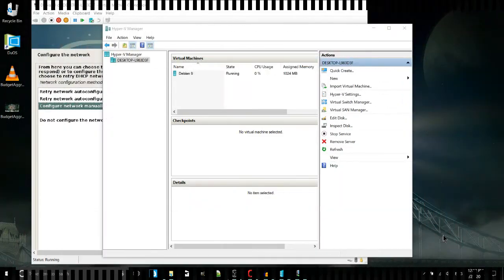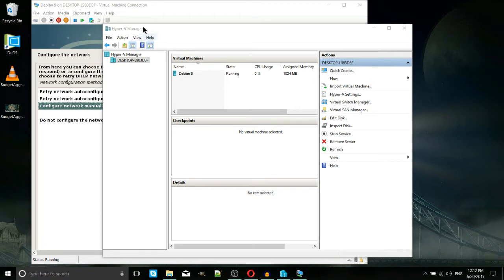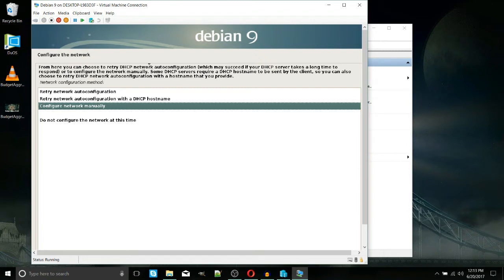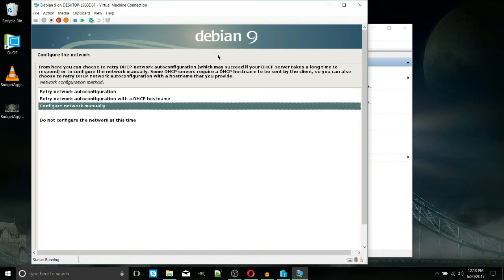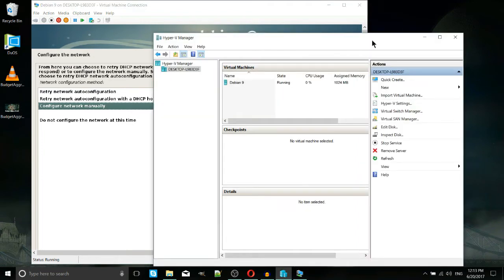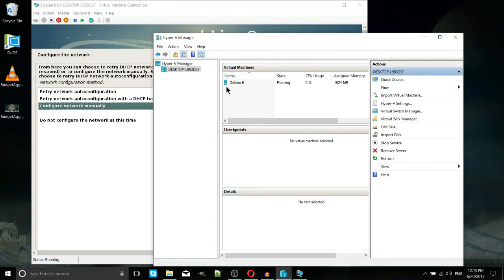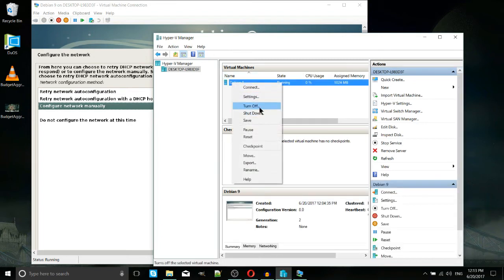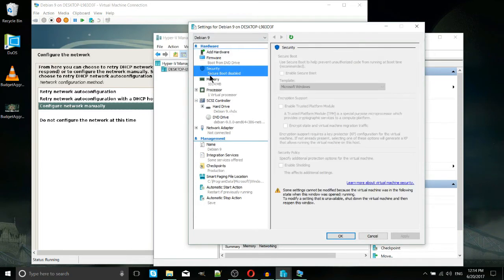Unsigned Image's Hash Is Not Allowed | Windows Hyper-V Fix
Quick fix for the error: “The image's hash and certificate and not allowed (DB)” when you try to boot from CD in Hyper-V.

Bitcoin: 17Pn5PifFmRkHRAqCZQAom1ZjCiSf7qJjJ
Ethereum: 0x6f2781F382952c8caCDbE99C46F07c265ab59627